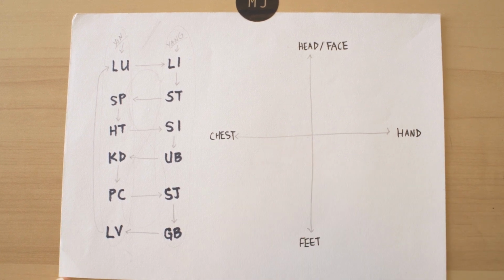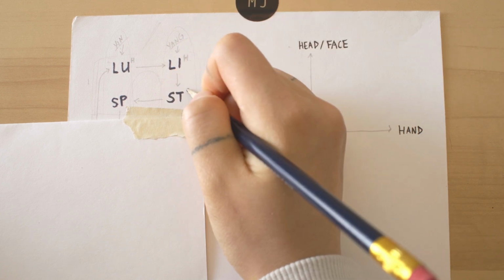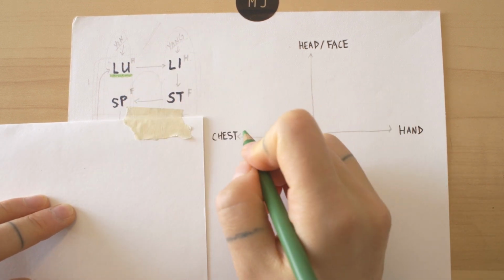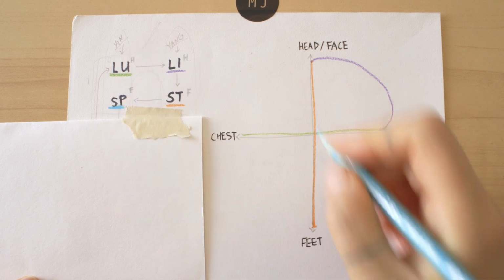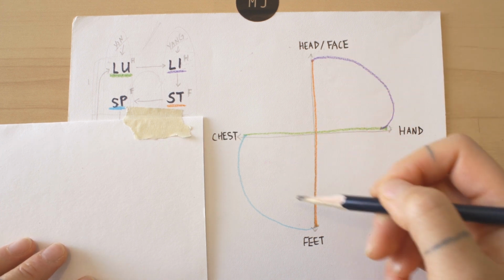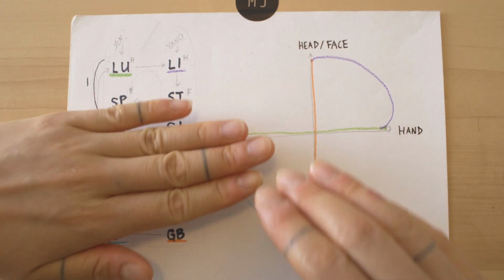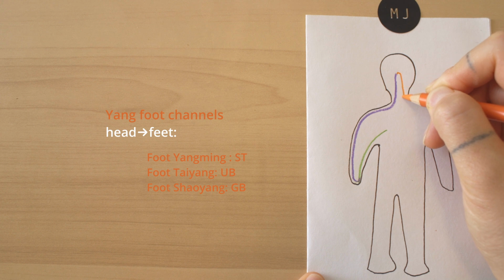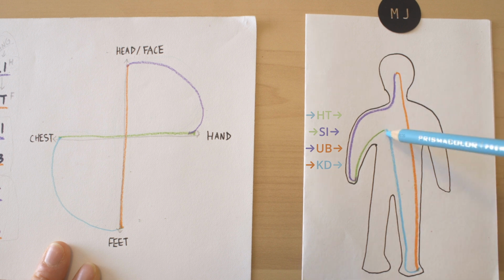How to visualize the flow of the 12 Primary channels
Understanding the primary channel flow was a major pain-point for me during my first three semesters of learning Traditional Chinese Medicine. A school's curriculum is likely to move past this topic before you can understand a single meridian.

Understanding where the channels transitioned was difficult as it takes a lot of time to memorize each channel's external pathway. This is why generalizing is so important.

Eventually, visualizing each channel will become automatic (after much studying and practice), but until then, this generalization may come in handy.
Here's a quick list of some of my kit:

Camera: Canon EOS C100 Mii

Lens: Canon EF-S 18-55mm f/3.5-5.6

Lighting: Emart LED Video Light 2-Pack (Dimmable 5600k USB Studio Lighting Kit with 54in Tripods and Color Filters)

The memory cards I use: SanDisk 64GB Extreme PRO

My art desk that saves my back and posture: Yaheetech Height Adjustable Drafting Table